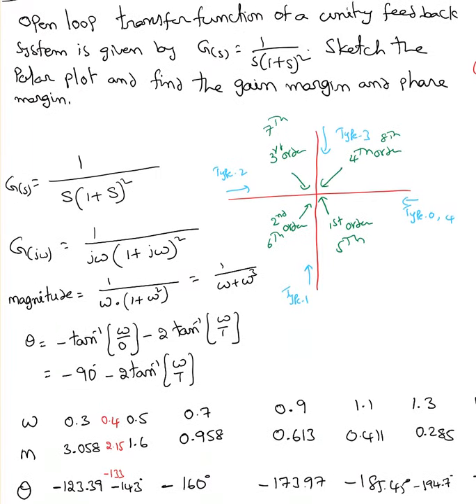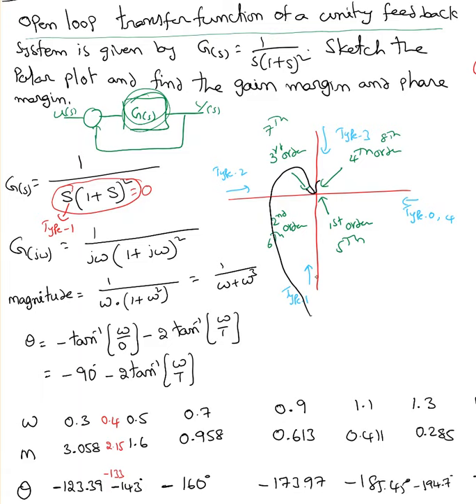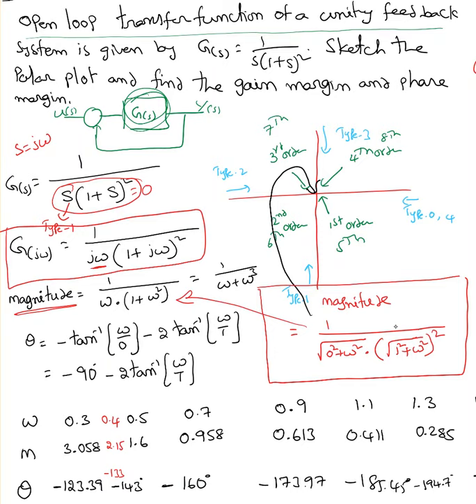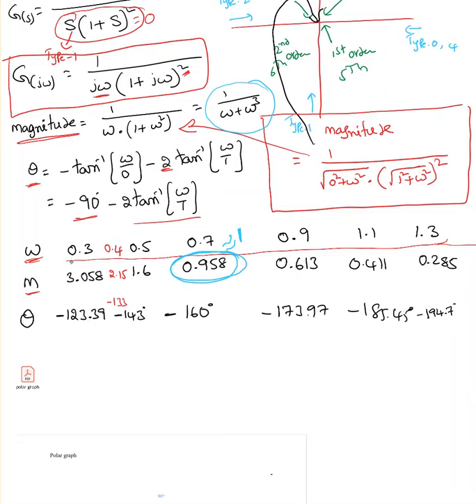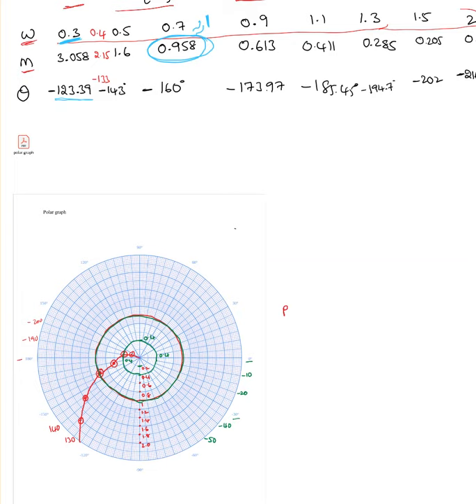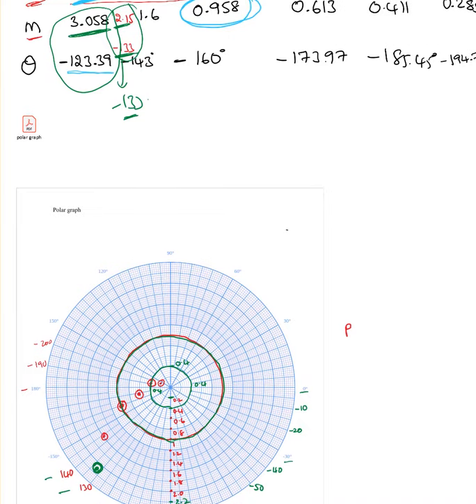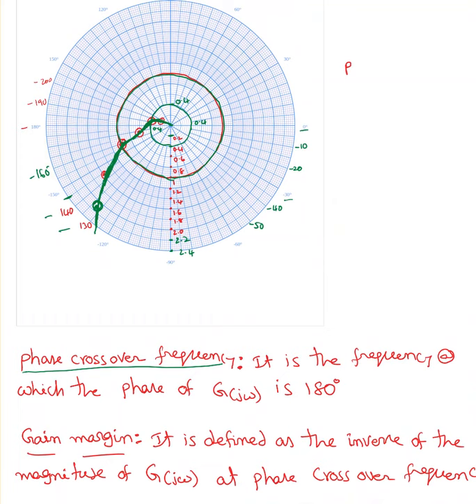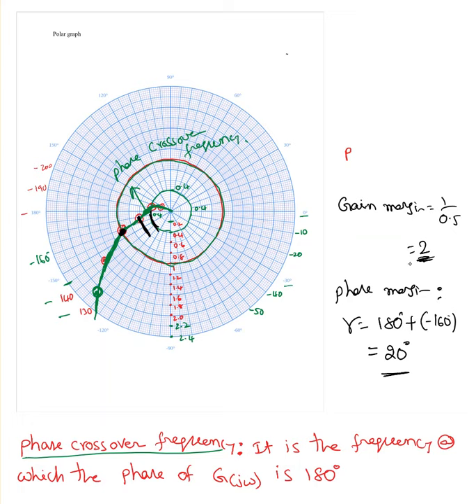Polar Plot 003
Polar Plot